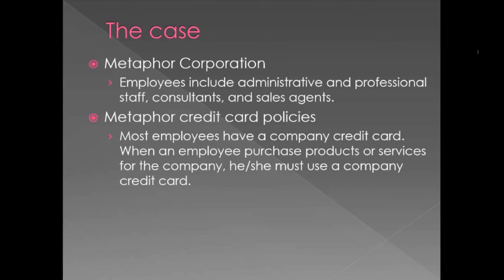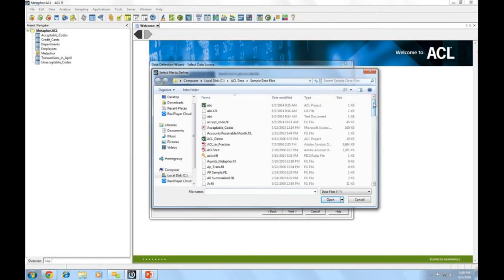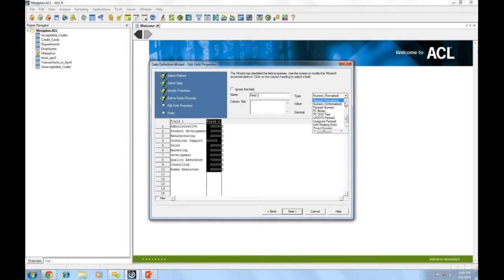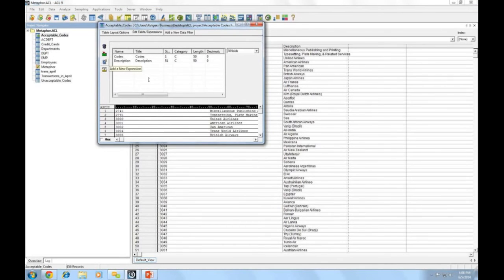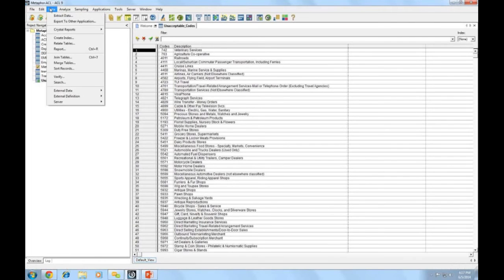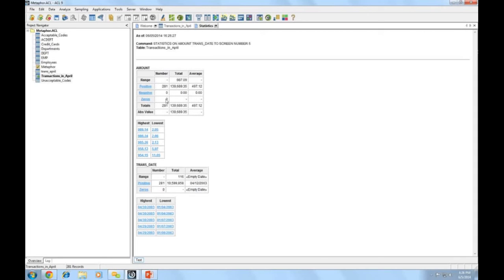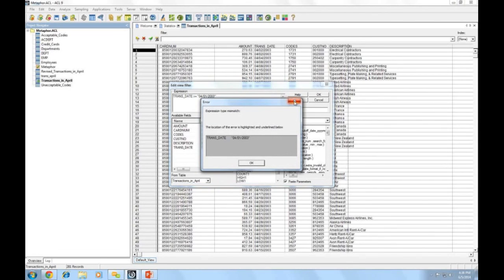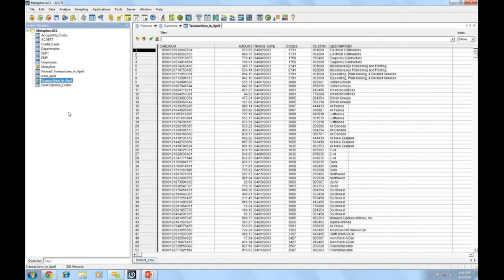Advance Auditing & Information Systems: Lecture #2 (6/5/2014)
Advanced Auditing & Information Systems
Lecture 2: ACL
Professor Rod Brennan and Professor Qi Liu

Time Stamps

The Case: ACL Tutorial 0:20
Introduction to ACL & the Basic Interface 5:35
Existing Projects 6:45
Importing Files to ACL 8:45
Importing Access Database Files 20:29
Checking for Errors 26:07
Verify Work 36:38
Documenting Work 38:29
Adding Notes 40:51
Embedded Functions 42:21
Statistical Analysis 42:40
Exclusions from Analysis (Filters) 48:57
Creating a Filter Directly 52:50
Deleting Filters 58:19
Checking for Duplicates 59:19

Professor Liu begins this lecture by introducing the program ACL (Audit Command Language). In order to achieve the best results using ACL, there are several important objectives to follow. Professor Liu demonstrates the usefulness of ACL by showing students the steps to create an existing project and import files (such as access) to ACL. When importing these files, there will inevitably be some errors that will occur. Professor Liu explains how one can check for errors, verify and document their work, and add notes to their project. After showing students how to check for errors, Professor Liu teaches the class how to embed functions and make several analyses, including statistical analysis and exclusions from analysis. Finally, Professor Liu  illustrates how to create a filter directly, delete filters, and check for duplicates. In order to achieve maximum results in ACL, these steps should be followed.